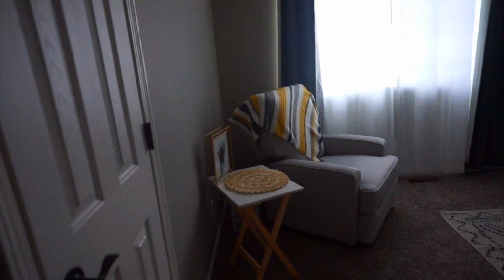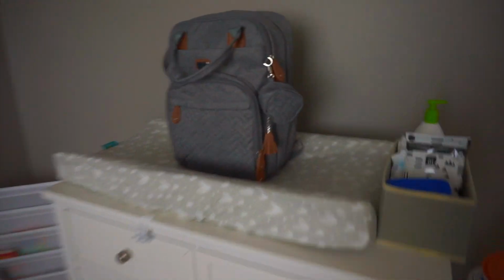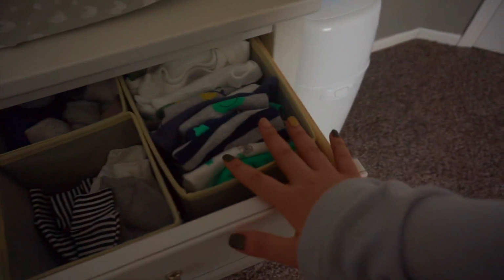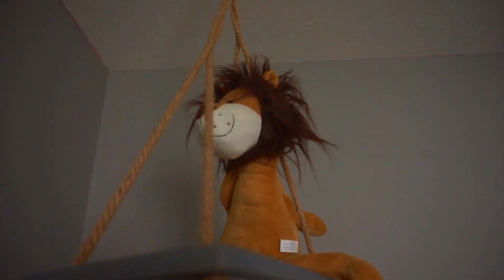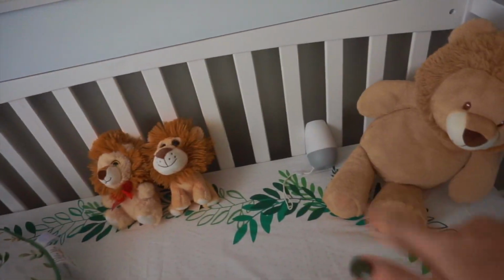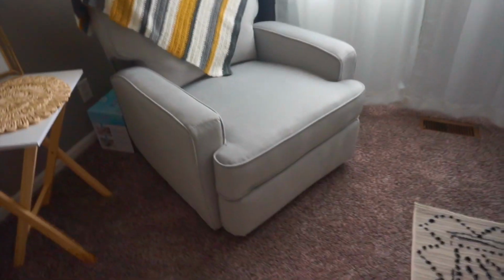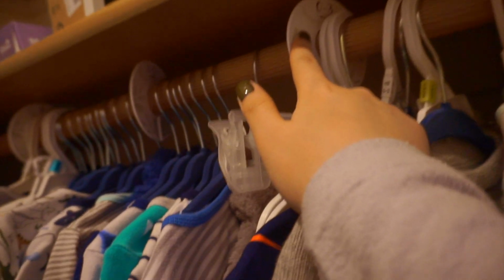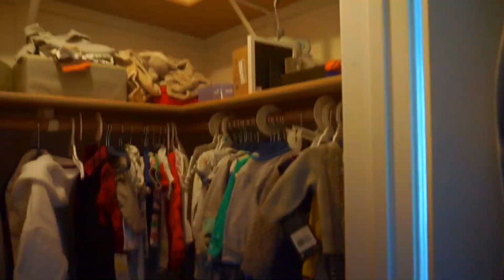Nursery Tour | Baby Boy Room Tour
Our little nursery tour!! 🥰